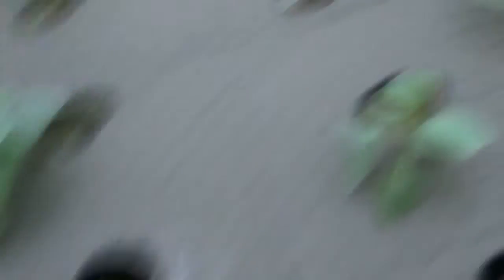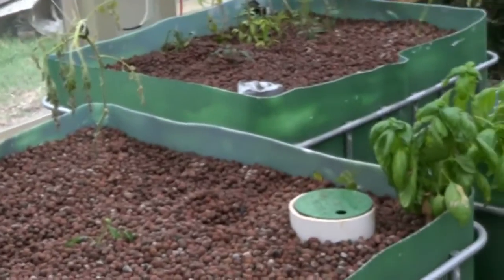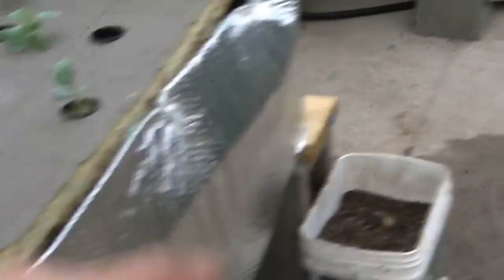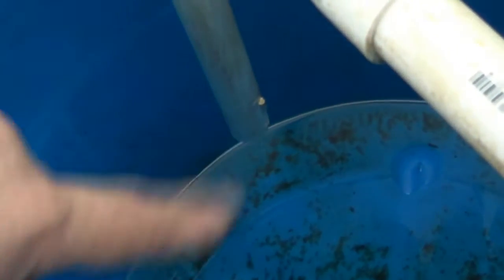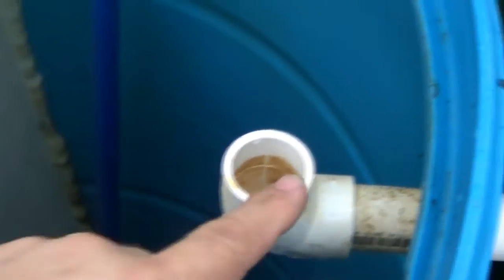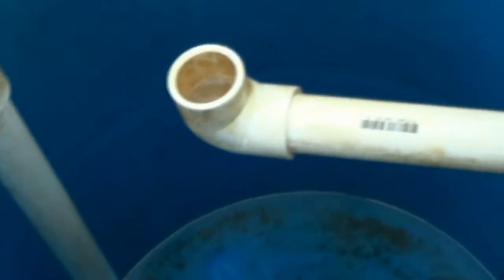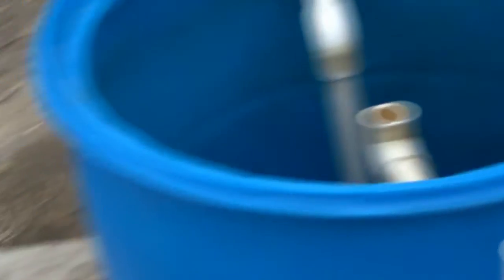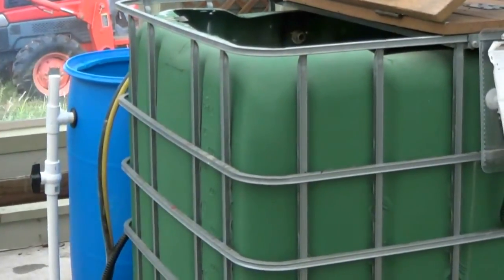Aquaponics Build Video 17 Bio Filter in Detail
I detailed look into my clairifier & bio-filter